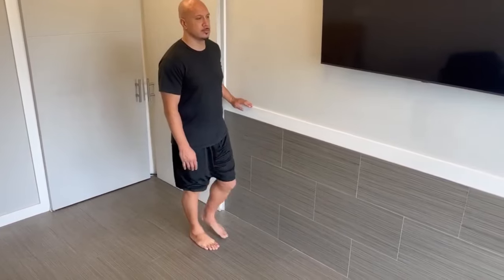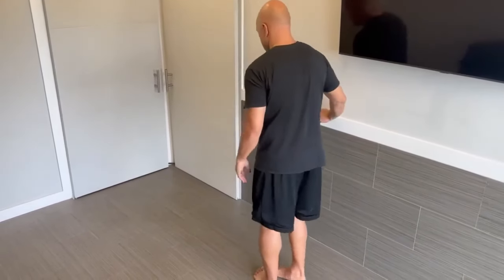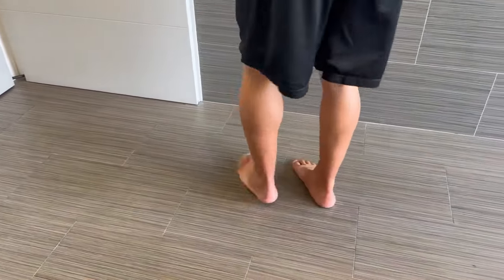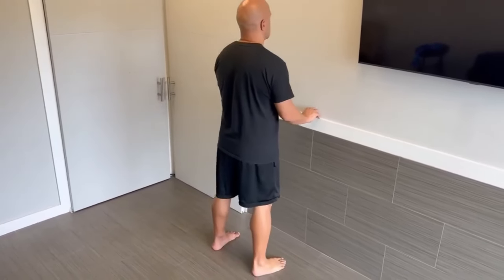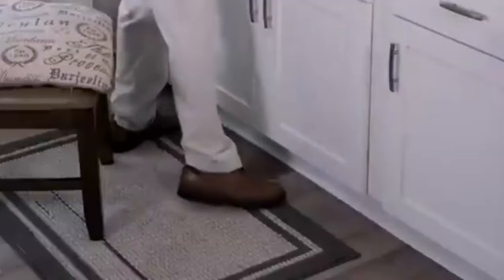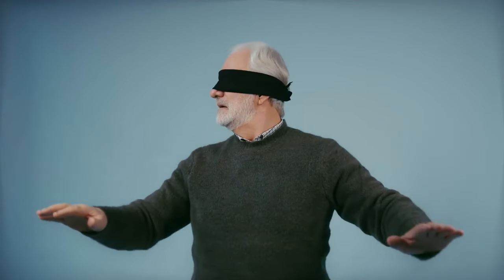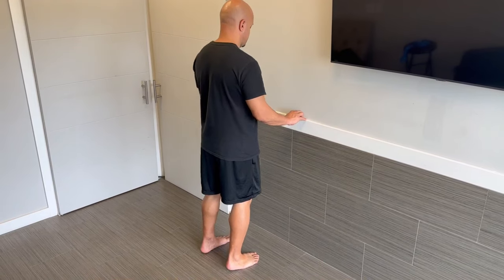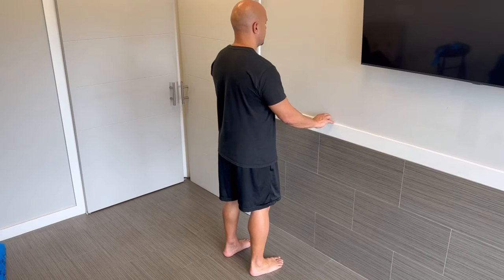Seniors over 60: FIVE EXERCISES I USED TO REGAIN MY BALANCE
5 BEST STABILITY EXERCISES
These other videos might help:

FOR PTs PTAs and Personal Trainers: proprioceptiverehab.com